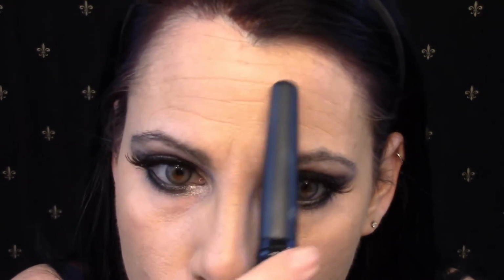Too Faced Born This Way Absolute Perfection Foundation Review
Still on the hunt for the perfect foundation.
This is my review of the Too Faced Born This Way Absolute Perfection Foundation Review.

Products Mentioned:
Too Faced Born This Way Absolute Perfection Foundation. $39 at Ulta and Sephora

What I'm wearing on my face:
Too Faced Born This Way Foundation in Medium Beige.
Pixie Brightening Peach Concealer / Corrector.
Coty Airspun Powder in Translucent.
Urban Decay Eye Shadow Primer Potion.
Urban Decay Naked Smokey Palette.
Essence Silky Touch Blush in Life's a Cherry.
Sephora Microsmooth Baked Illumanizer in Star Dust.
Tart Claypot Gel Eyeliner in Black.
Benefit Roller Lash Mascara.
Ardel Demi Wispies Lashes.
Milani Color Statement Lip Liner in Haute Pink.
Almay Smart Shade Lip Butter in Medium Pink.

The use of this content is covered by section 12 in the end user license agreement for Camtasia Studio 8.